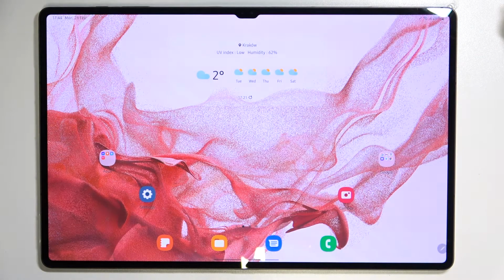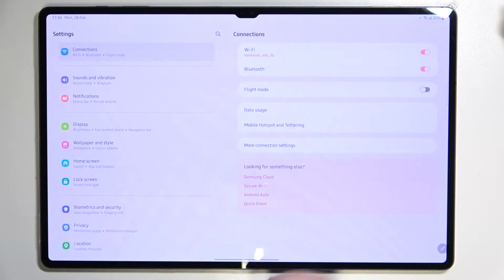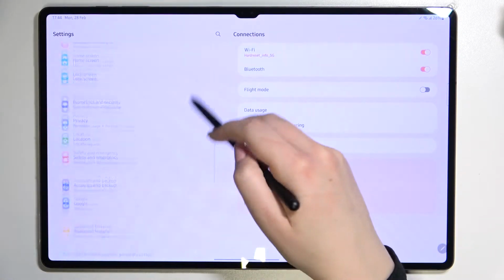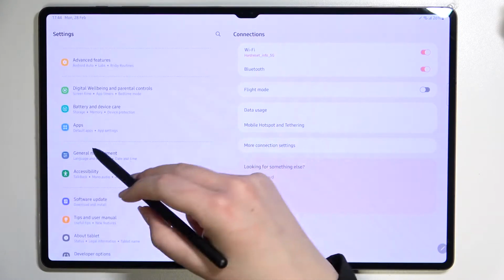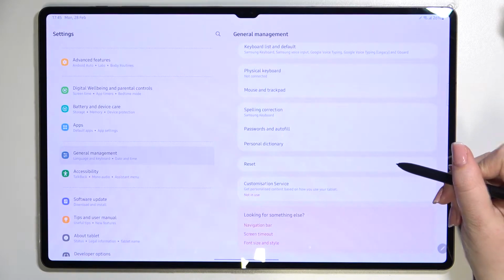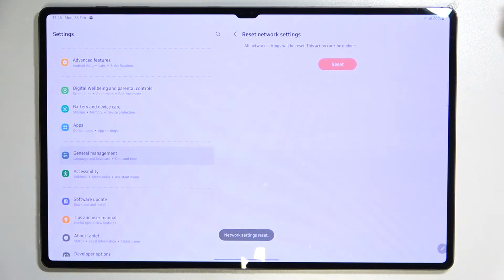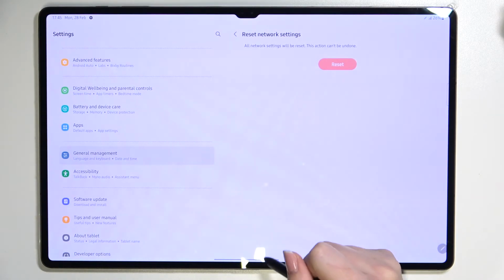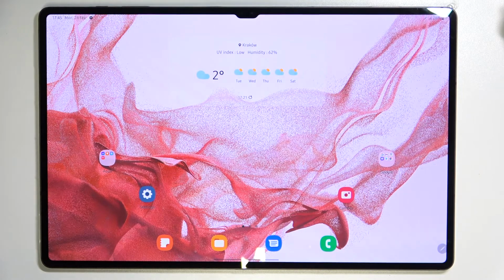How to Reset Network Preferences in SAMSUNG Galaxy Tab S8 Ultra – Restore Network Defaults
If you’re wondering how to reset network preferences in your SAMSUNG Galaxy Tab S8 Ultra, then here we are coming with help! In this tutorial we would like to share with you how easily you can find proper network settings, which will allow you to easily reset network preferences to their defaults. So let’s follow all shown steps and successfully reset network settings in SAMSUNG Galaxy Tab S8 Ultra.

How to Reset Network Settings in SAMSUNG Galaxy Tab S8 Ultra? How to remove all stored Wi-Fi networks in SAMSUNG Galaxy Tab S8 Ultra? How to reset Bluetooth settings in SAMSUNG Galaxy Tab S8 Ultra? How to delete the list of Wi-Fi networks in SAMSUNG Galaxy Tab S8 Ultra?